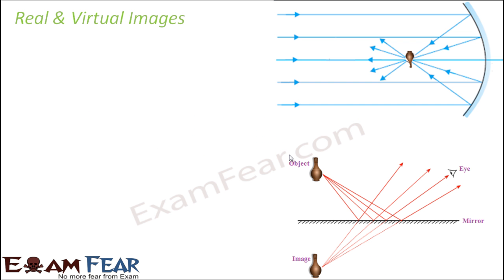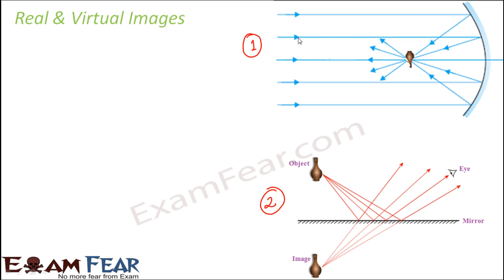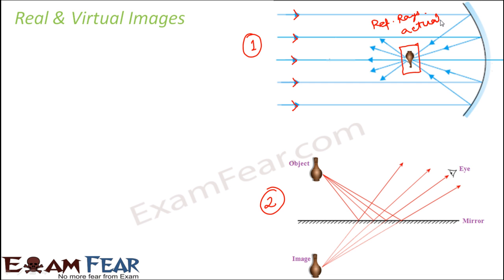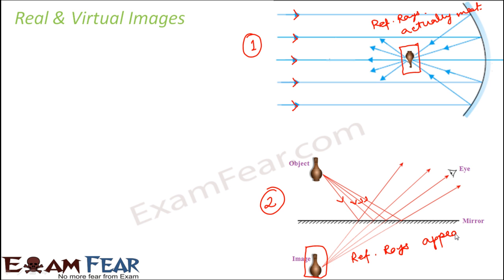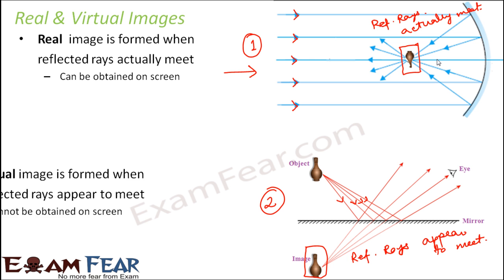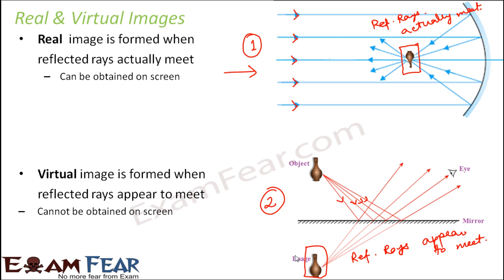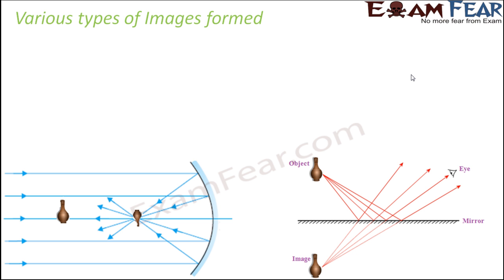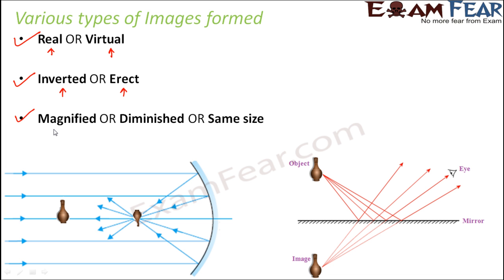Physics Light Part 6 (Real or Virtual Image) Class 7 VII